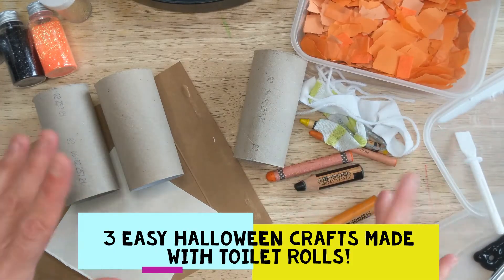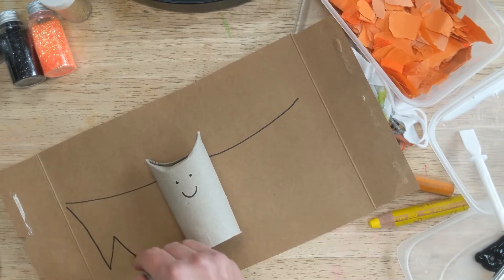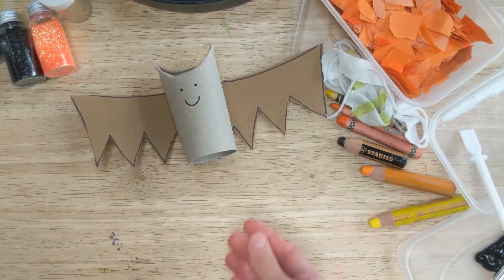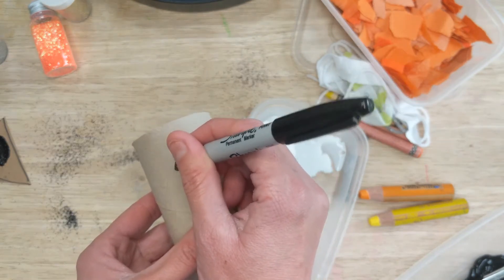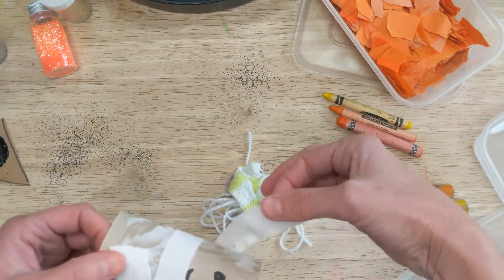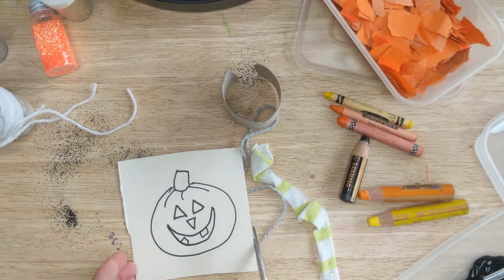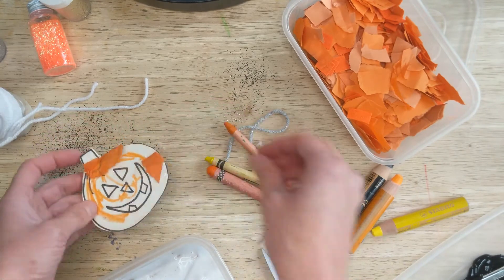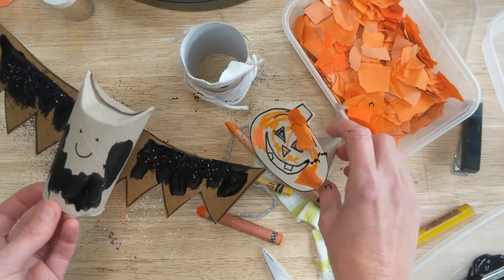3 Easy Halloween Crafts Using Toilet Rolls with Becky Bops! Creative fun for kids this autumn! 🍂😍🎃🦇👻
3 Easy Halloween Crafts Using Toilet Rolls with Becky Bops! Creative fun for kids this autumn! 🍂😍🎃  Super quick, cheep and easy to set up, try these 3 different Halloween Crafts using recycled materials found around the home!

Toilet Roll Bat Craft 🦇
🦇 Toilet Roll
🦇 Cardboard (I use an old cereal box)
🦇 Pen
🦇 Scissors
🦇 Stapler
🦇 Paint, Glitter and anything else you have to decorate!
Fold the top of the toilet roll into bat shaped ears... the toilet roll is now the bats body, you can draw eyes and a smiley face if you like! Draw out the zig zag wing shapes of bats onto the cardboard and cut out... now staple on the bat body and get decorating! 🦇

Toilet Roll Mummy Ghost 👻
👻Toilet Roll
👻PVA Glue with spreader in a pot
👻 Strips of white fabric, wool, toilet paper, kitchen roll, ribbons
👻 Sharpie or Pen
This is fun but can get messy so have some wipes, old cloths or a bowl of soapy water handy to clean messy hands after the arty fun!  Draw a few eyes on the toilet roll! Now let your kids get messy with the glue and cover the whole toilet roll... now they wrap around the paper, or fabric strips to make a mummy ghost! 👻

Toilet Roll Halloween Pumpkin Bracelet 🎃
🎃Toilet Roll
🎃Stapler
🎃 Cardboard
🎃Scissors
🎃 Sharpie or Pen
🎃 Lots of decorating bits and bobs!
I love this fun wearable craft! Cut the toilet roll in half then cut down one side to make a bracelet! Now draw and cut out a pumpkin shape on the cardboard! Staple this onto the bracelet and now lets get decorating! Use whatever you have in your home, glitter, pens, cut up bits of paper, paint etc! Have fun and happy Halloween!!! 🎃

I hope you enjoy these three Halloween Crafts Using Toilet Rolls🎃